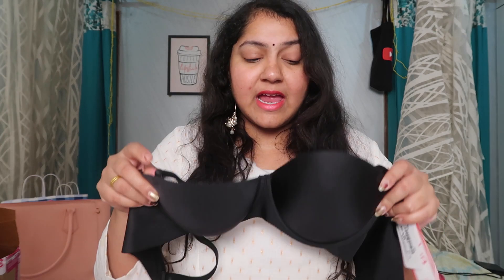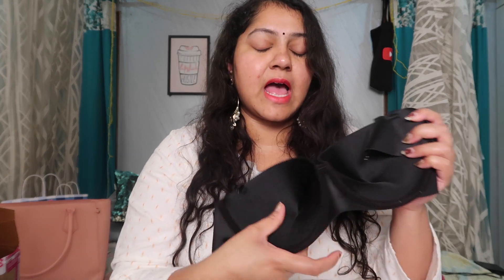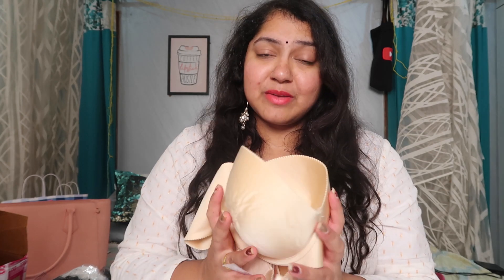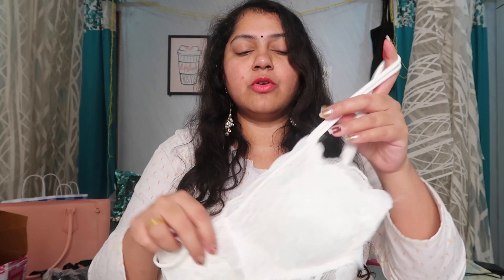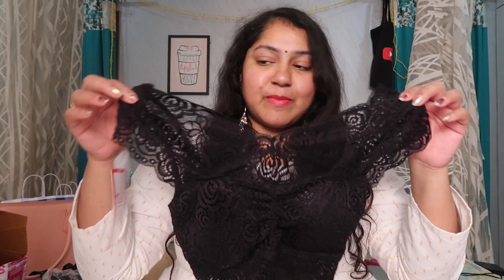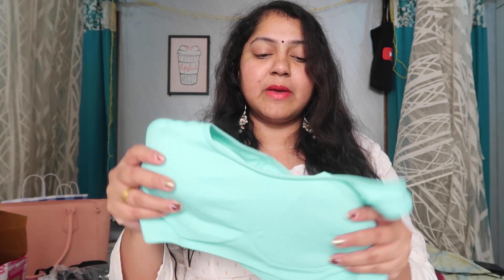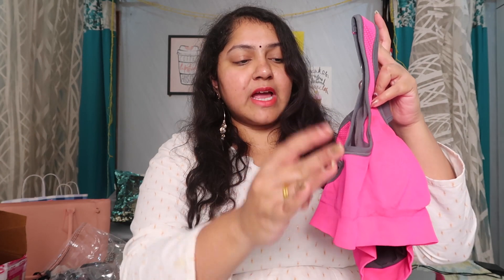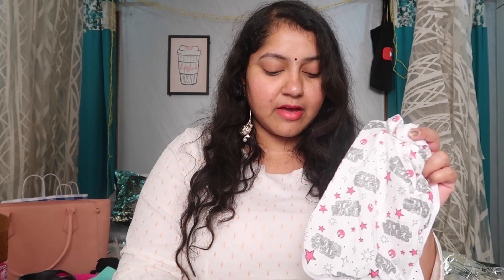Shyaway lingerie huge sale haul | Bridal lingerie and sports bras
Purchase above Rs.1500 and get 2 panties free and YT100

Here are the links to be mentioned in the description box below:

USE MY CODE *** YT100 *** to get Rs.100 OFF on any order of Rs.1000 or more.

My Products :
Nude Seamless Push Up Bra :